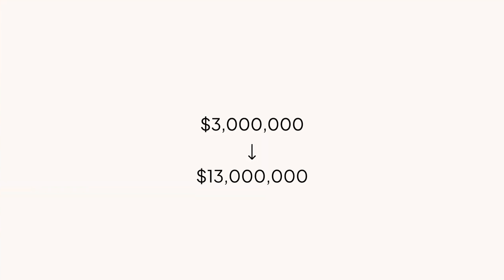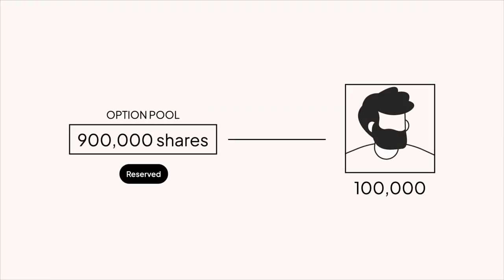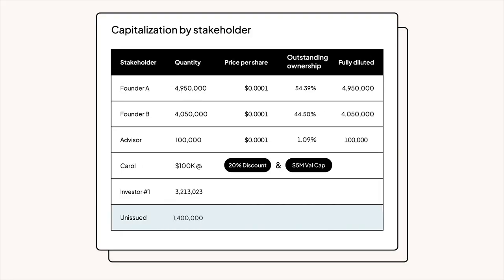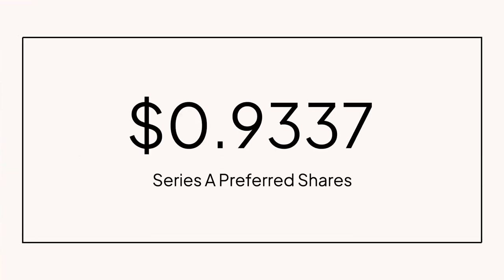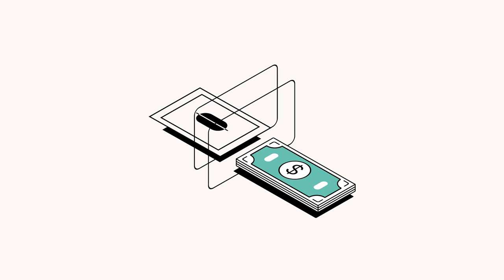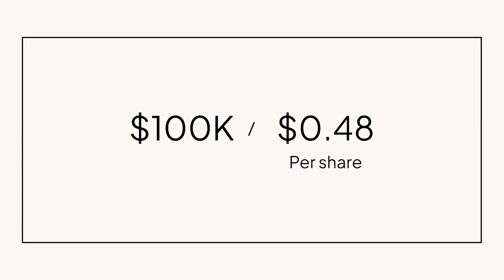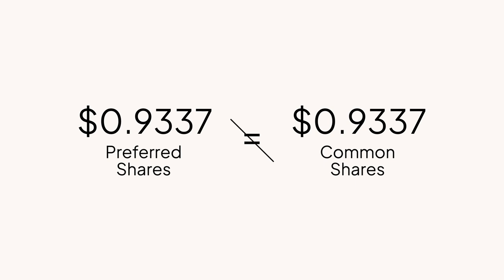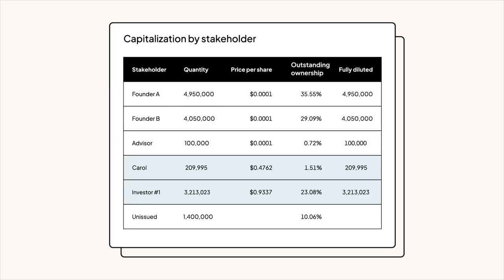Startup school | What's a valuation cap? (from Cap Table 101)